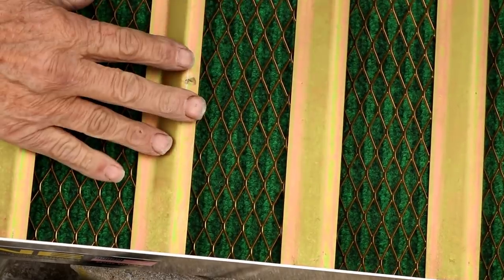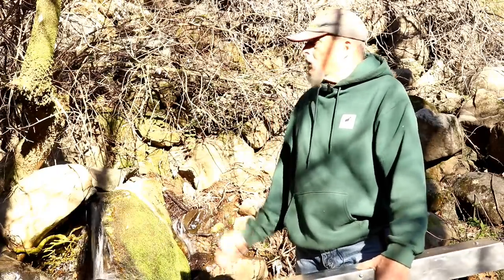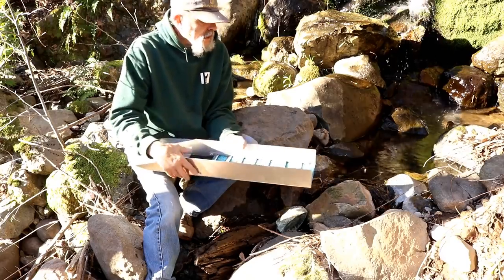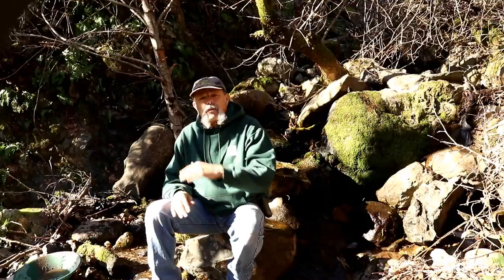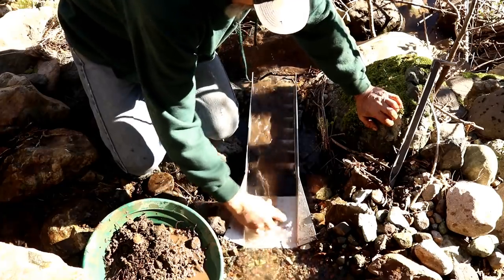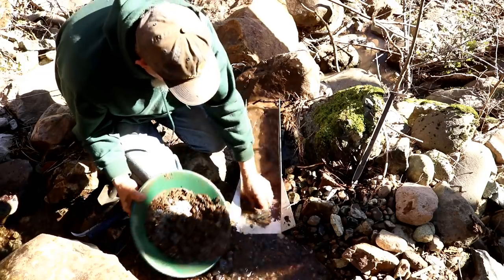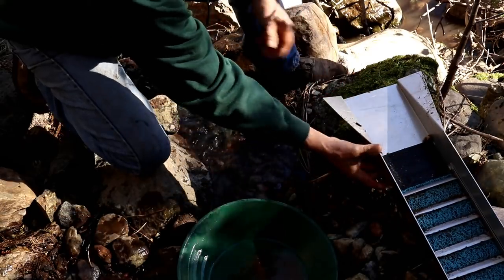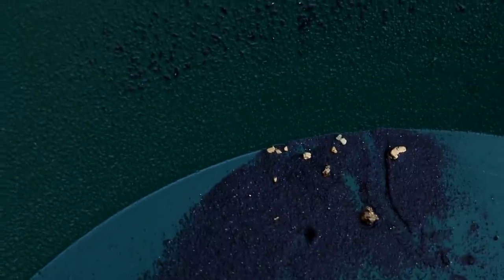Complete guide to setting up and running a sluice box for the best gold recovery.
Detector used - Minelab SDC 2300

22 oz. Rock Pick Hammer =

22 oz. Rock Pick Hammer  long handle =

Deep Woods Off =